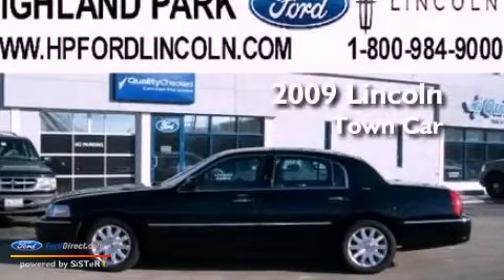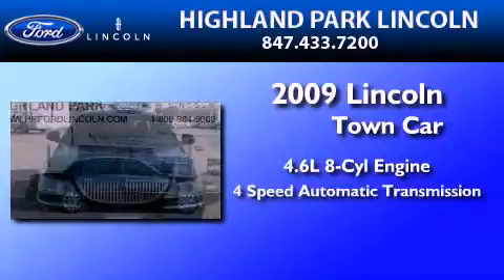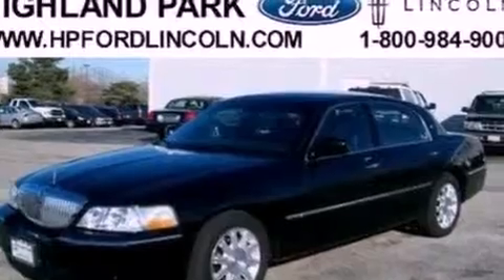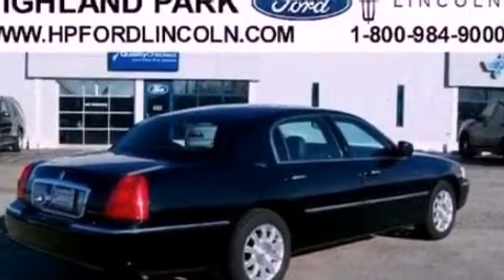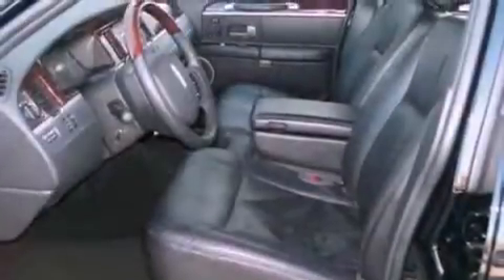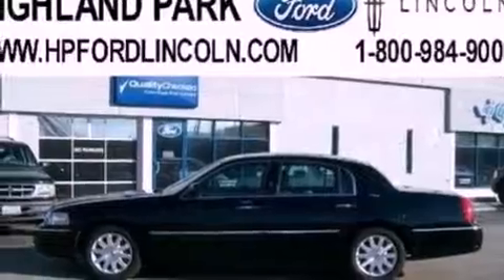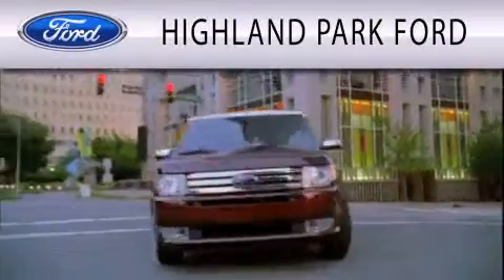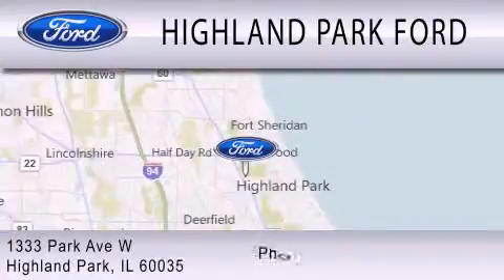2009 Lincoln Town Car Highland Park IL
Year : 2009
 Make : Lincoln
 Model : Town Car
 Engine : 4.6L V8 16V MPFI SOHC FLEXIBLE FUEL
 Trans . : 4-SPEED AUTOMATIC
 Exterior : BLACK
 Miles : 87,512
 Interior : BLACK
 Stock : 33812